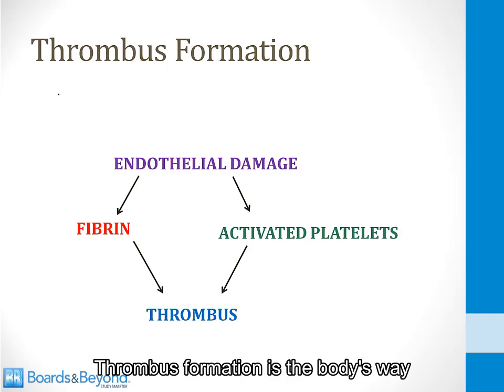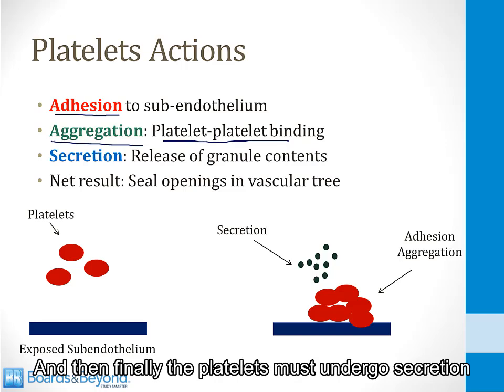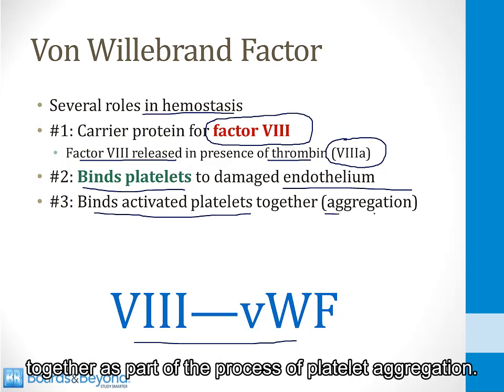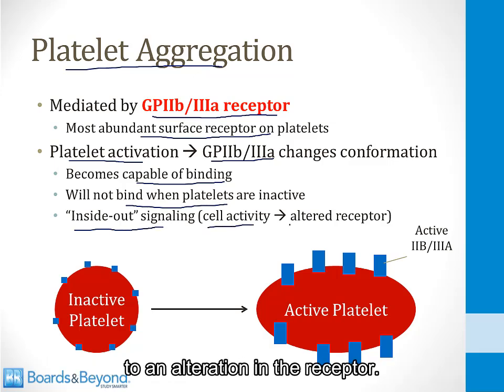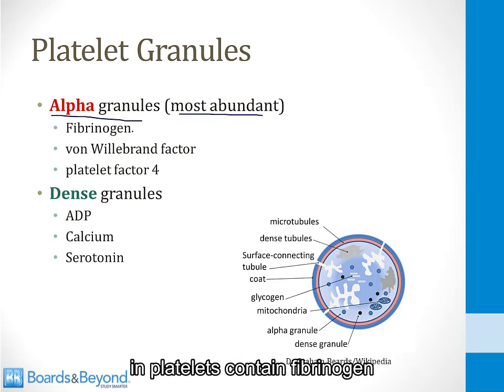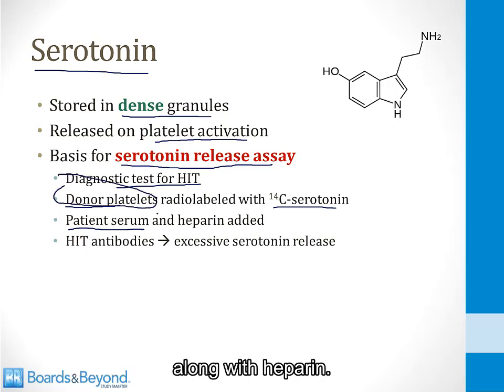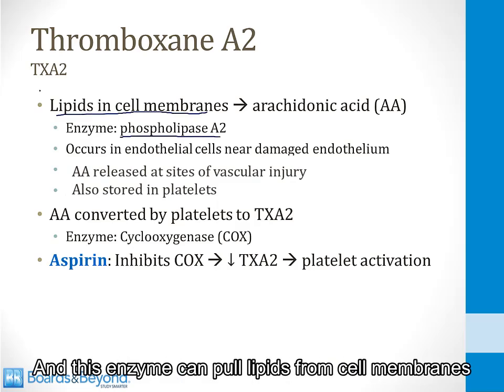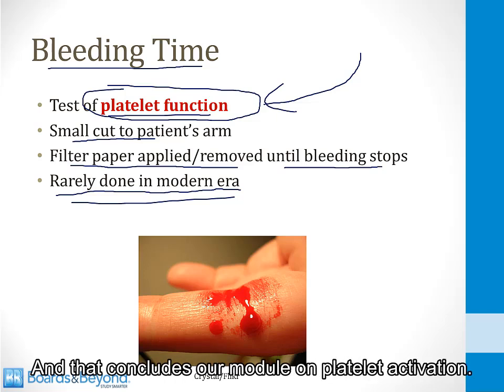Hemato 1.2 Platelet Activation